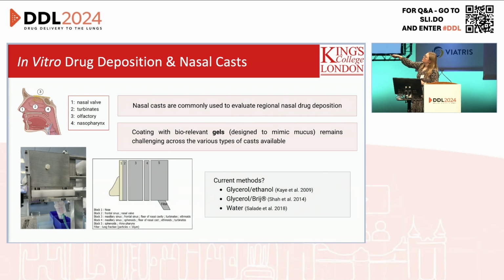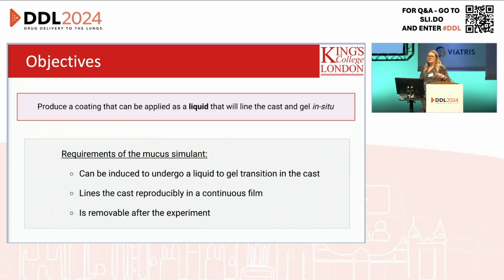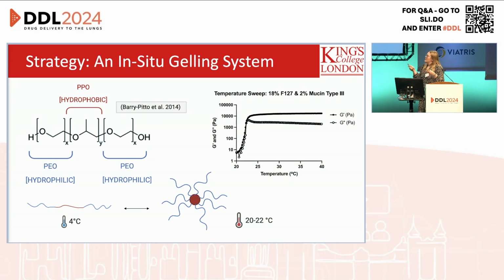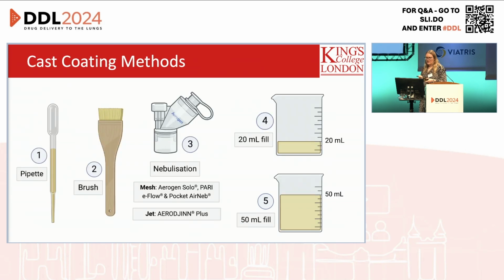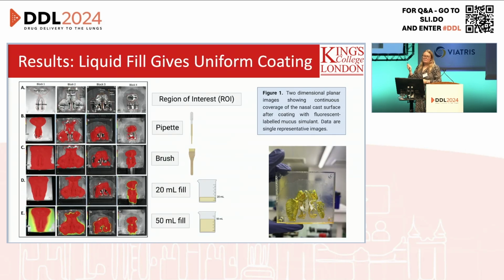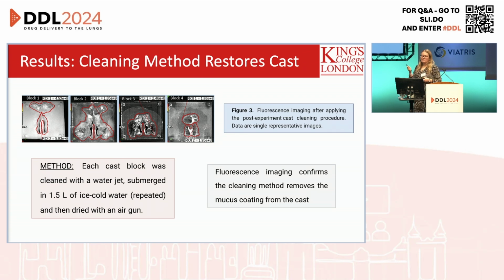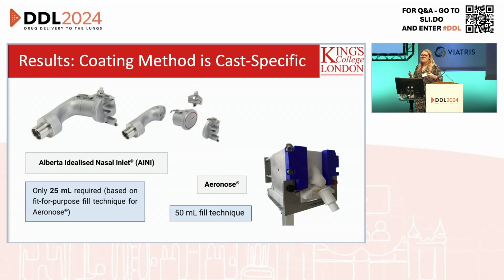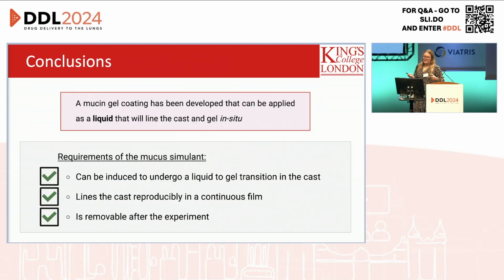Session 4: Evaluating Nasal Mucus Simulant Application to the Aeronose® Nasal Cast for Deposition...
Evaluating Nasal Mucus Simulant Application to the Aeronose® Nasal Cast for Deposition Studies